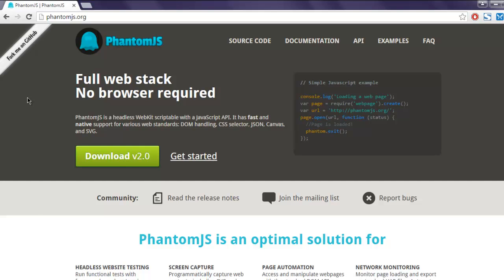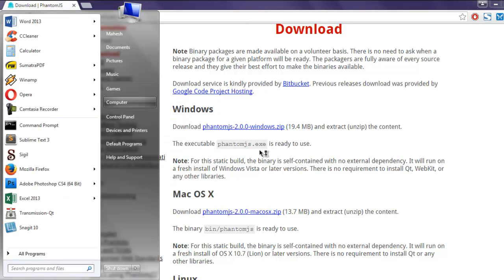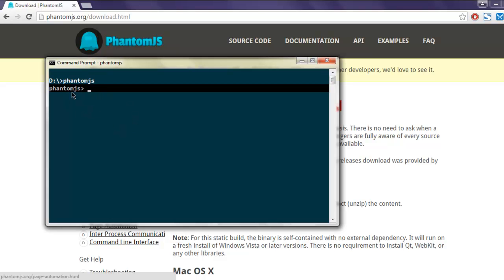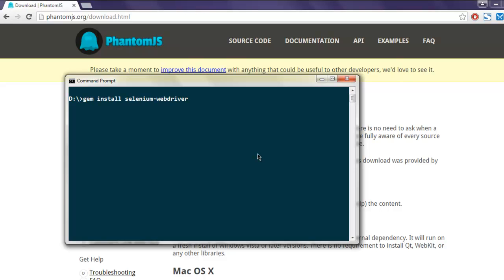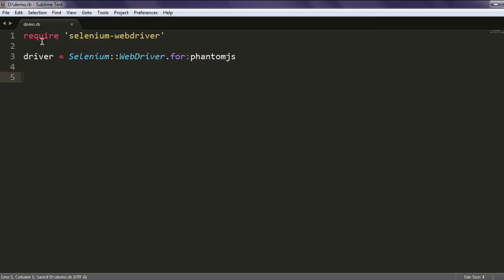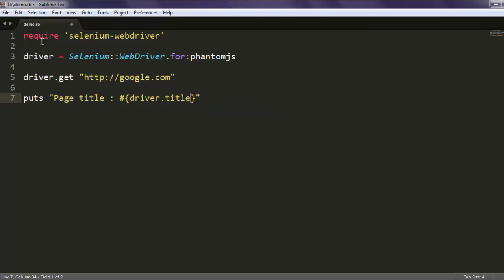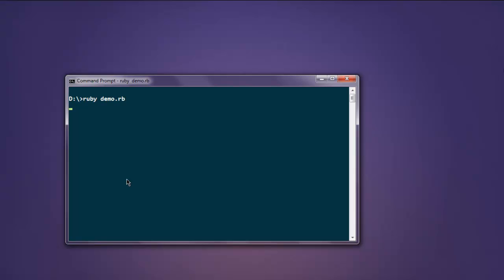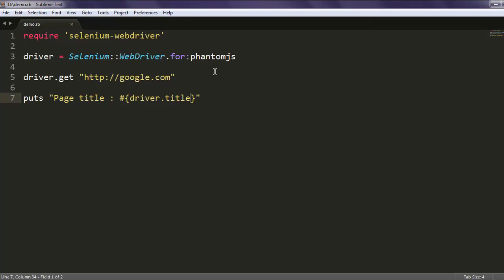Selenium Ruby WebDriver using PhantomJS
Learn how to use PhantomJS driver headless testing using Selenium Ruby WebDriver.